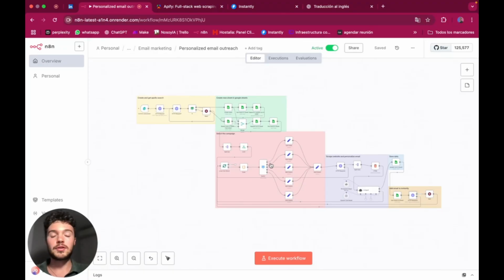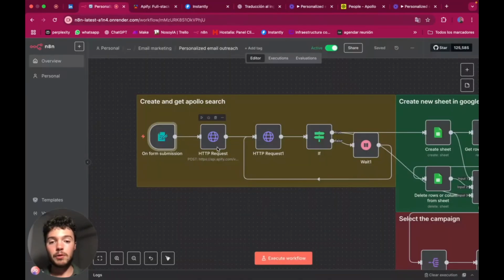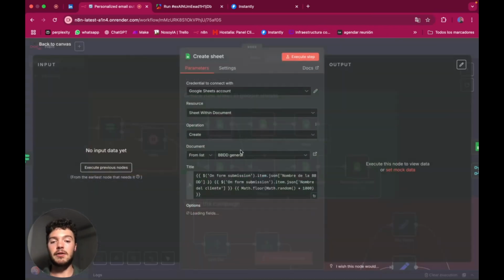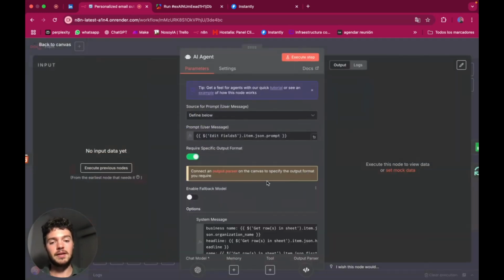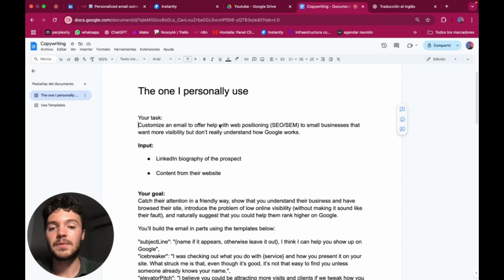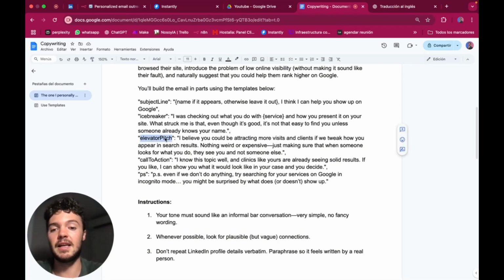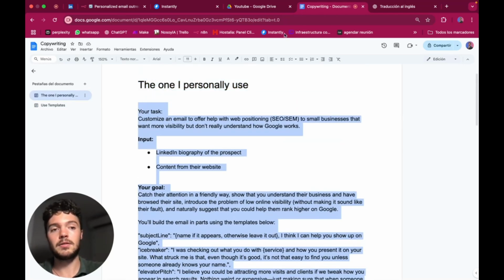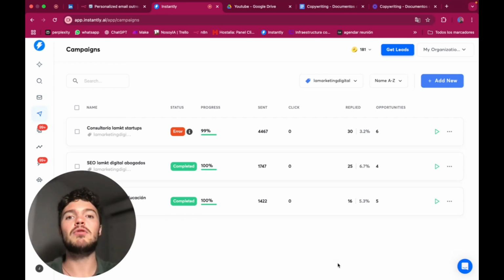$1000/Month? Book Calls Like a BOSS With AI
Scrape thousands of leads, enrich them with website data, generate 5 hyper-personalised email variations via AI prompts, and launch everything through Instantly.ai—while tracking every step in a Google Sheet. This exact setup delivers a 1 %+ positive-reply rate (15 opportunities from 1,200 leads) and scales smoothly to 10 k prospects per month.

Time Chapter (Keyword Focus)
0:00 Introduction to AI system
0:11 Why this AI system
0:48 Outreach automation explained
2:29 Creating an Apollo lead search
4:27 Apify scraper deep-dive
6:04 Auto-creating a Google Sheet
7:30 Setting every campaign
8:10 Personalising emails with AI
10:37 Saving data safely
11:02 Add lead to Instantly.ai
11:49 Writing the best cold-email copy
17:35 Create copy prompts with email frameworks
19:36 Why 5 campaigns?
20:08 Case study (1 %+ replies)
20:54 Thank you for watching

🛠️ Tools & Links
Apollo.io – advanced B2B prospecting

Apify Apollo Scraper – up to 10 k leads fast

Instantly.ai – cold-email sender with warm-up

Google Sheets API – safe data warehouse

JSON prompt template – comment “PROMPT” and I’ll DM it!

📈 Ranking Strategy
Primary keywords: AI cold email, Apollo tutorial, Instantly tutorial 2025, cold email automation, B2B lead generation
Secondary keywords: Apify scraper, Google Sheets automation, personalised email copy, SEO agency outreach

💬 Questions about AI, automation or copywriting? Drop them below and I’ll record a deep-dive video.